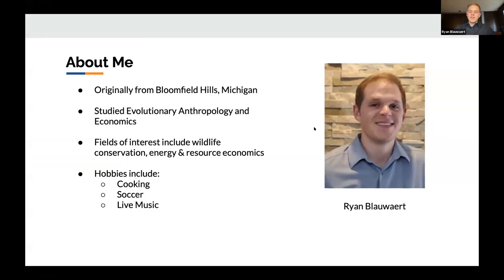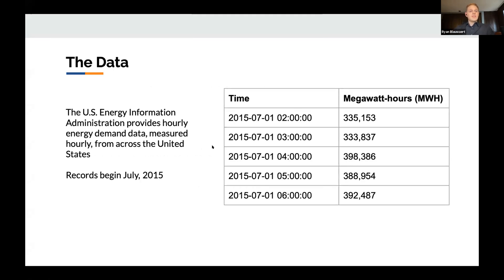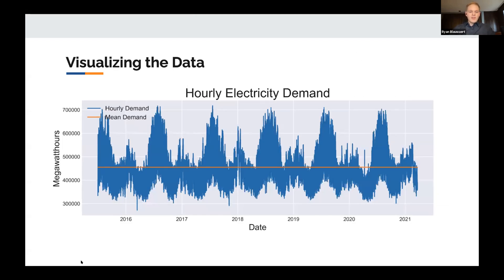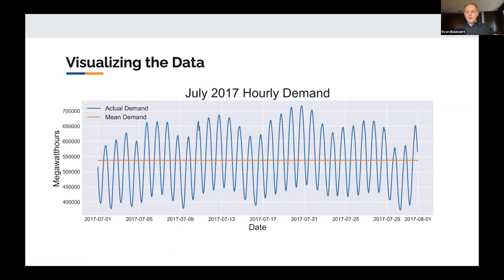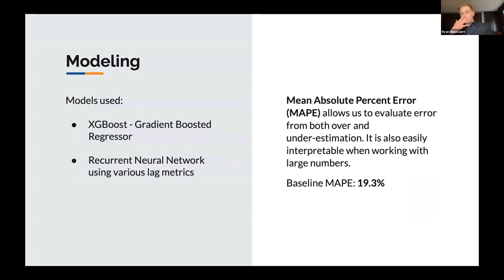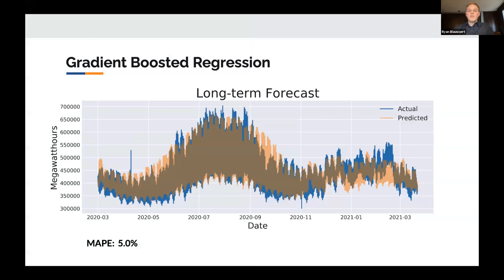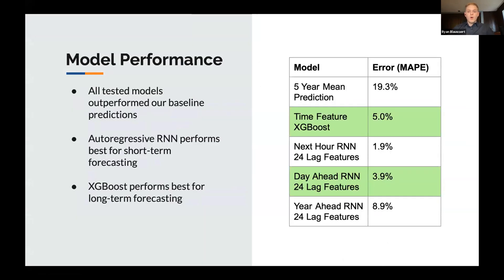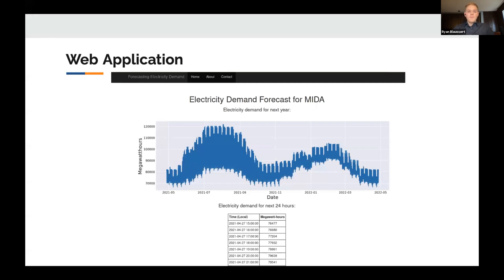Forecasting Electricity Demand